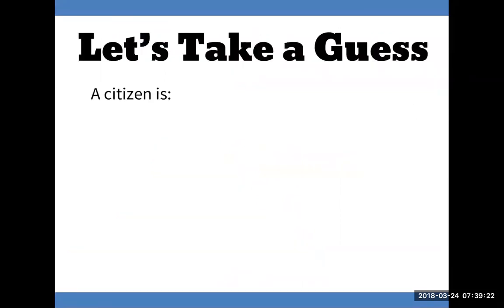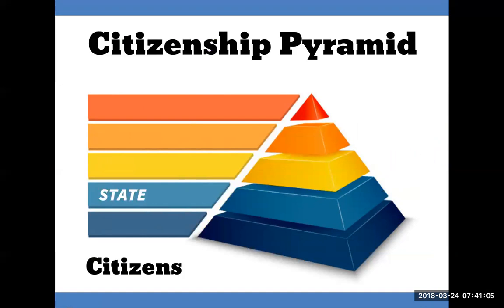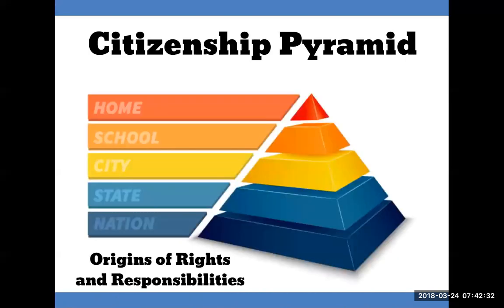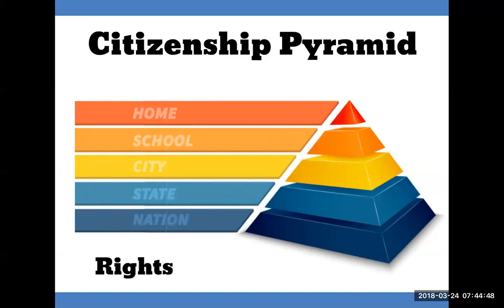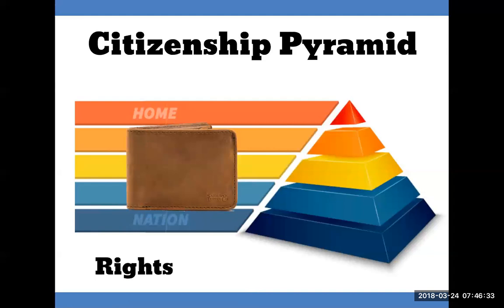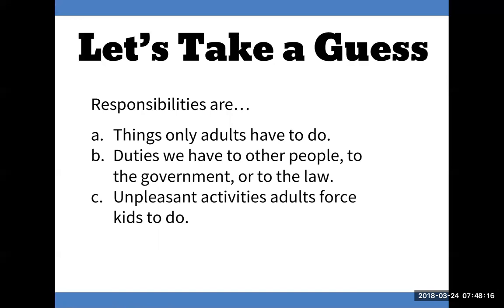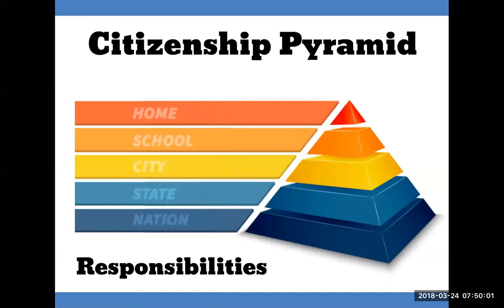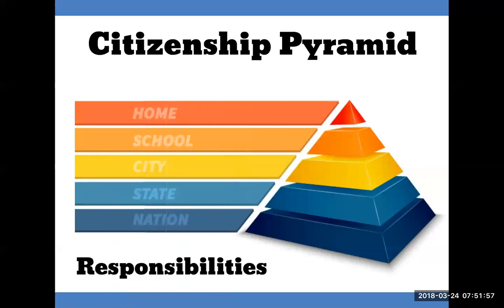The Ogburn School Civics Lesson 10